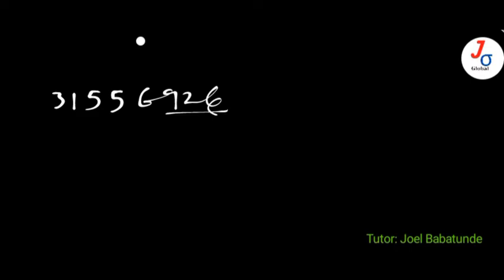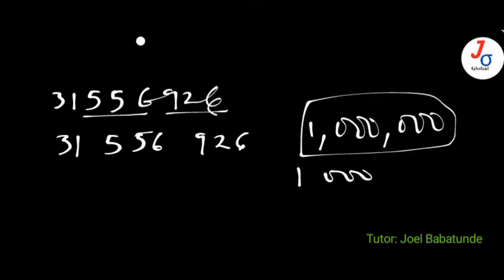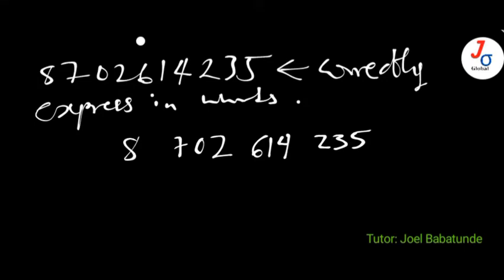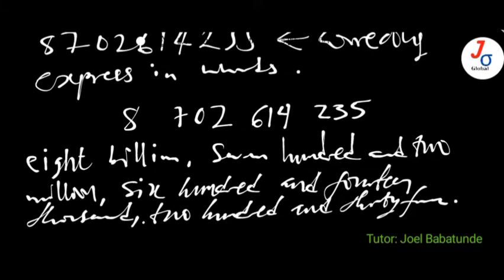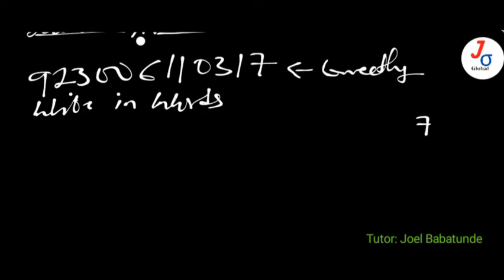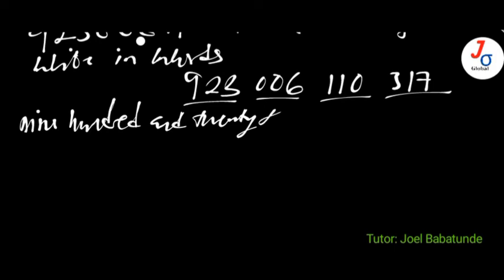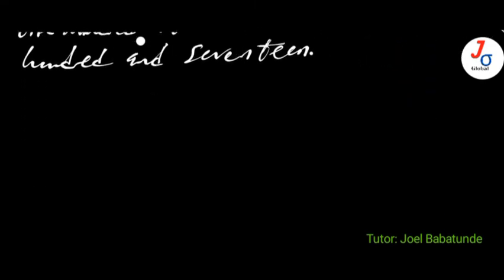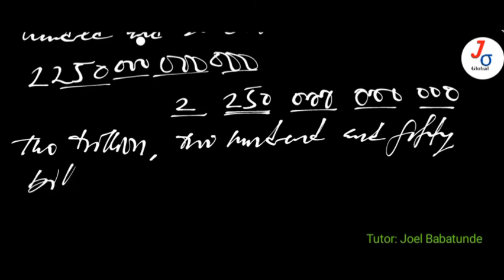Whole Numbers - Million, Billion & Trillion (Ep. 02)